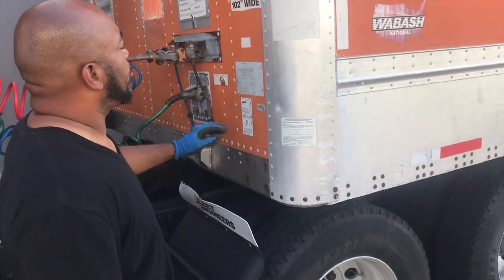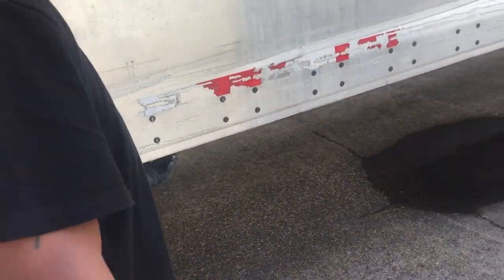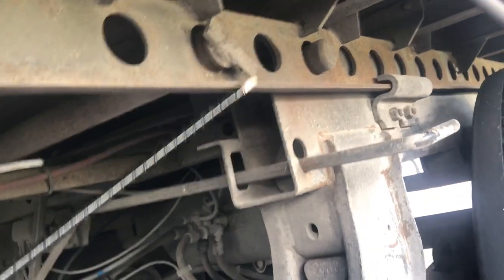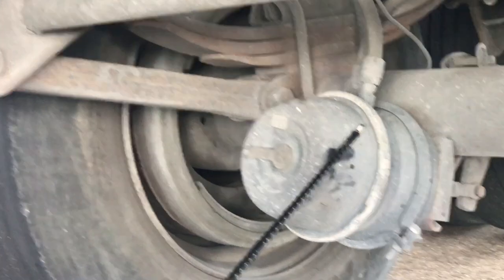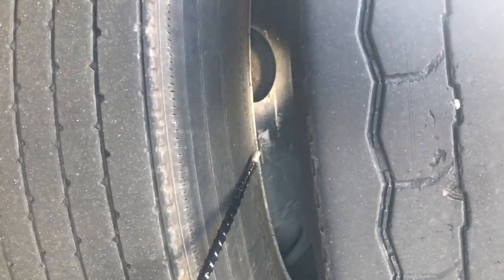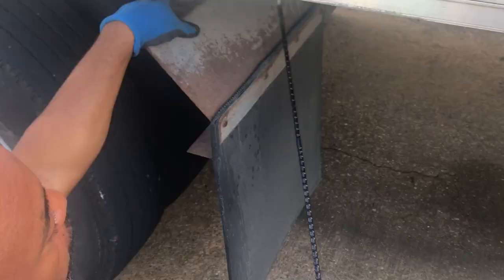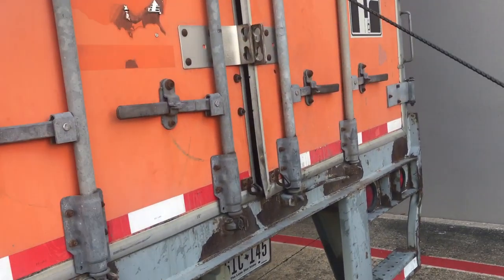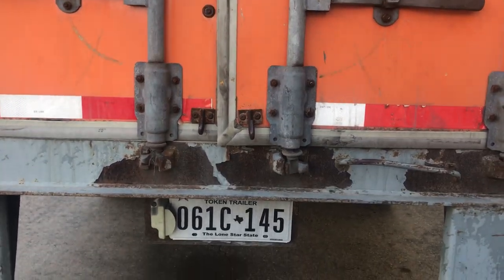CDL Class A Trailer Inspection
This Dry Van trailer is equiped with full air ride suspension, and also equipped with Antilock Brake System (ABS).